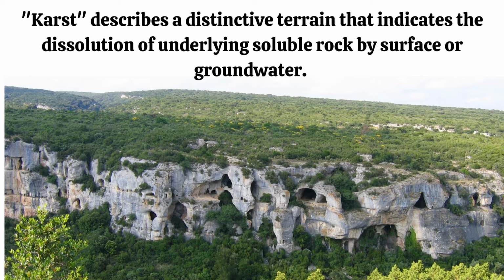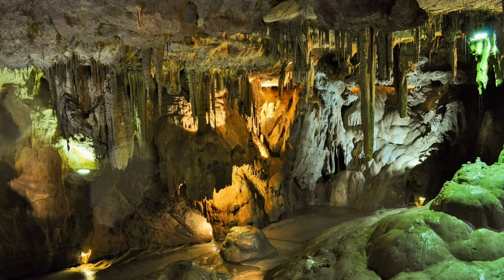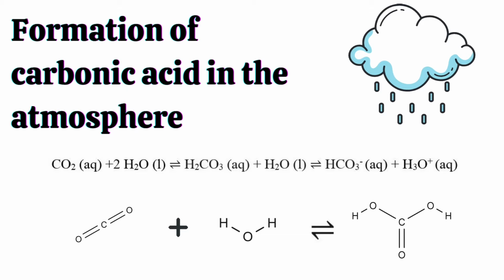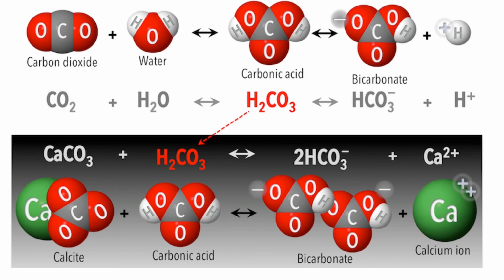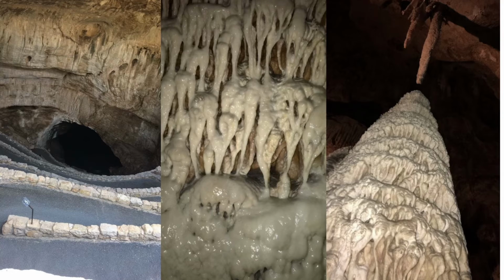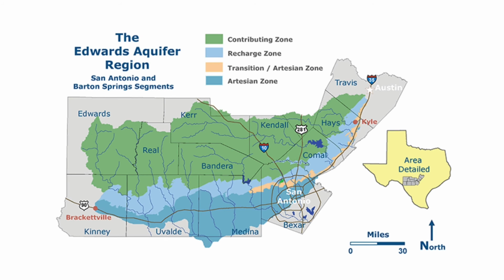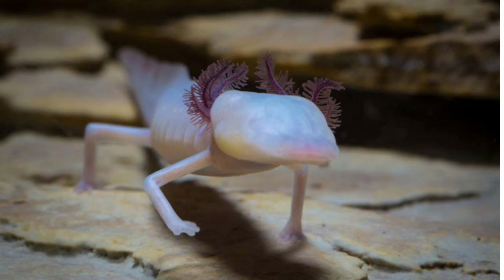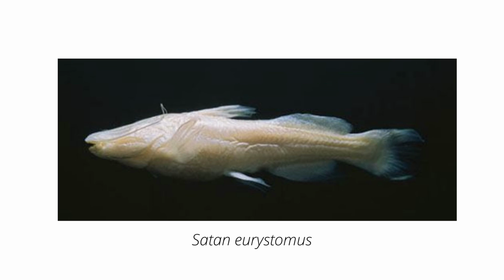CHEM-1093-Chemistry of Karst